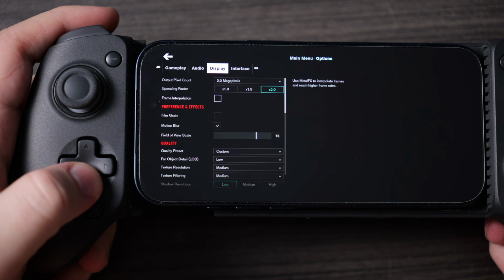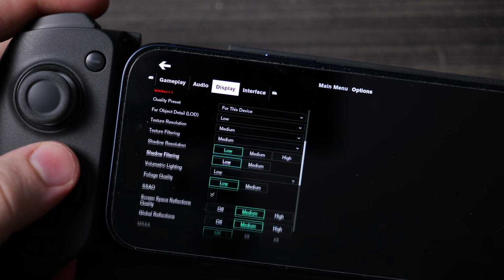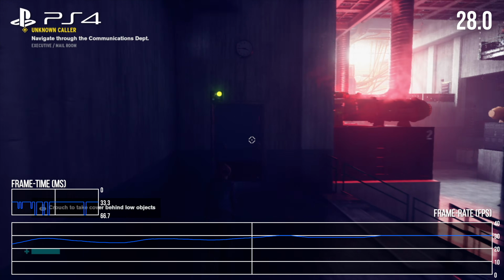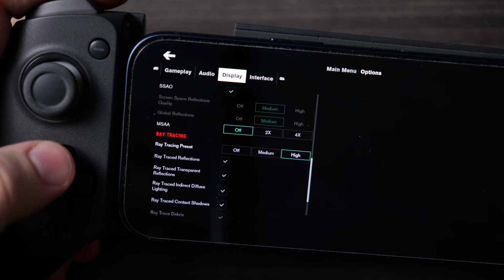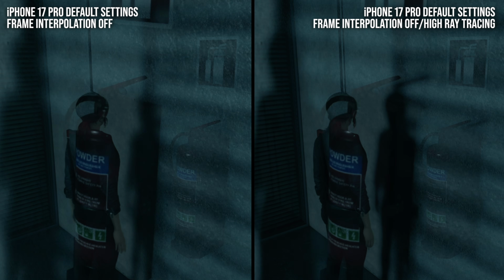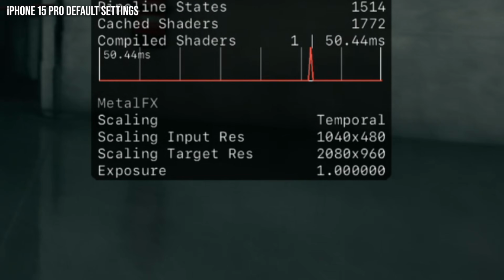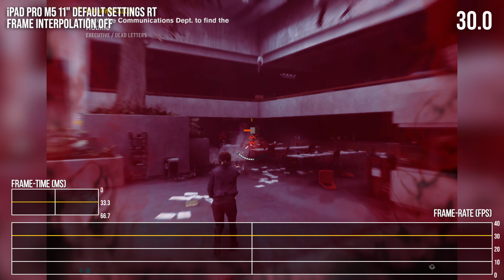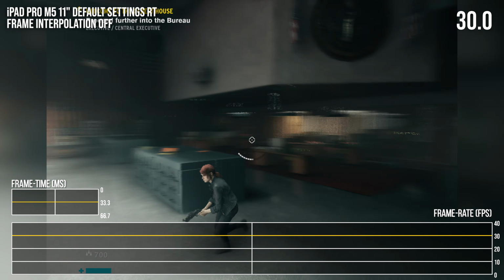Control Ultimate Edition iOS/MacOS Review: Ray Tracing, Frame-Gen + MetalFX Upscaling... On A Phone!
MSI is giving away a custom Aegis series gaming PC and 100 digital game codes to celebrate the launch of the Diablo 4: Vessel of Hatred expansion (US/Canada only).

This is remarkable stuff - the iOS and MacOS port of Remedy's Control delivers almost everything from the original PC version of the game, delivering RT features we didn't even see on Xbox Series X and PlayStation 5. Almost all of PC's ray tracing features are present, there's MetalFX upscaling along with frame interpolation too - and it all works on the latest iPhone. Oliver focuses first on the game running on iPhone 17 Pro, before running the gauntlet of other iOS devices along with the MacBook Pro M4 Max. Is this the best triple-A Apple port yet?

00:00 Introduction
00:27 Sponsored by MSI
01:29 Settings overview
02:49 iPhone 17 Pro rasterized lighting
06:20 iPhone 17 Pro ray tracing
09:27 iPhone 15 Pro, iPad Air M2, iPad Pro M5, MacBook Pro M4 Max
12:19 Concluding thoughts